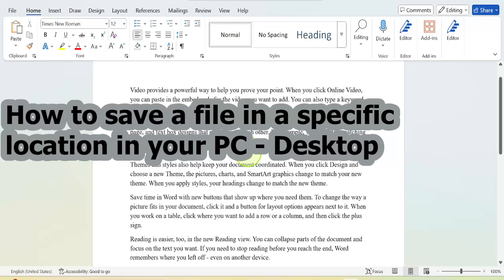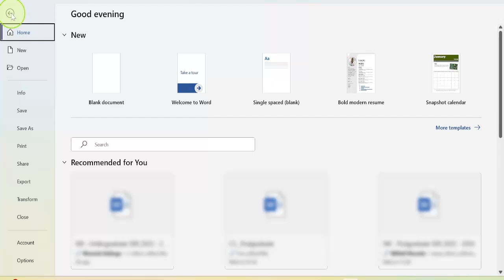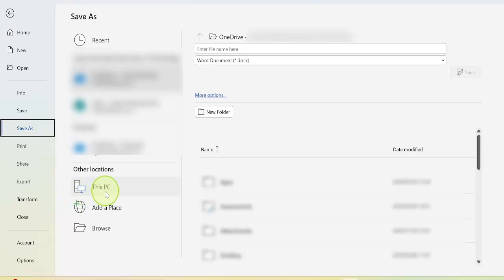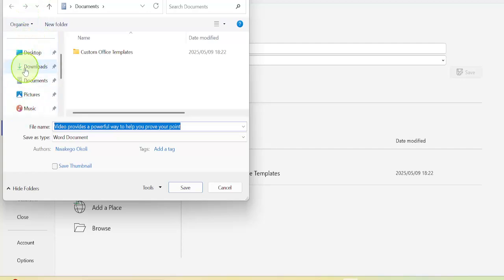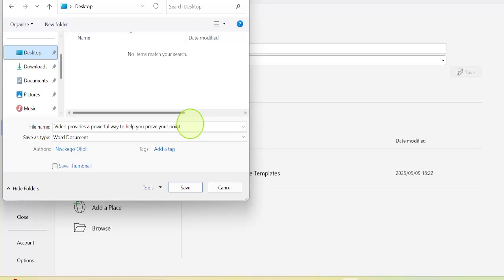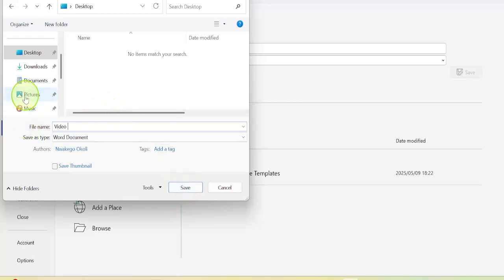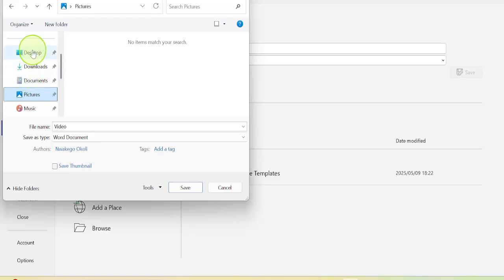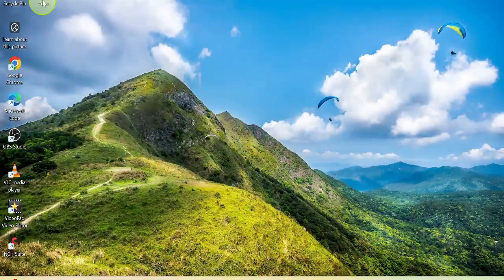How to save a file in a specific location in your PC - Desktop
Learn how to save a file exactly where you want on your PC!  You will see step-by-step how to save any document, image, or file directly to a specific location — like your Desktop or a custom folder. This guide will help you stay organized and easily find your files later.